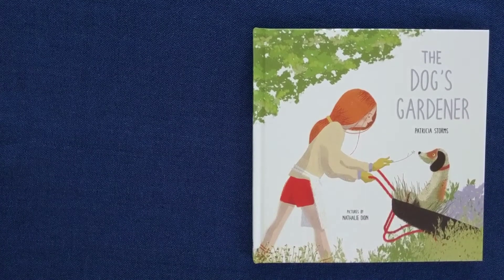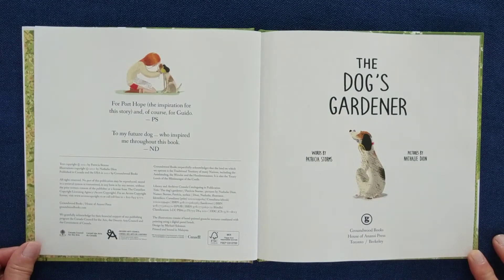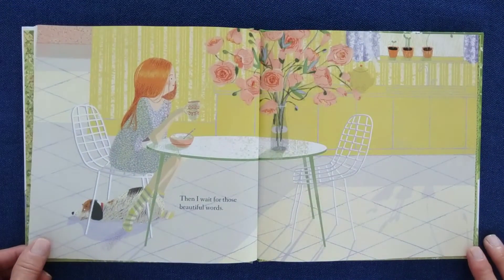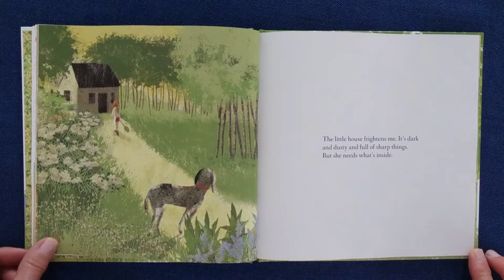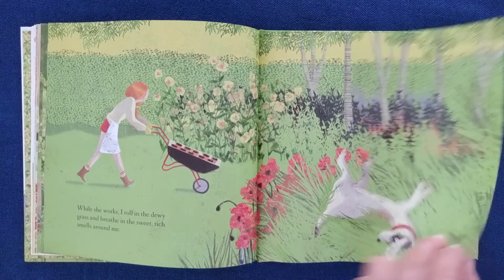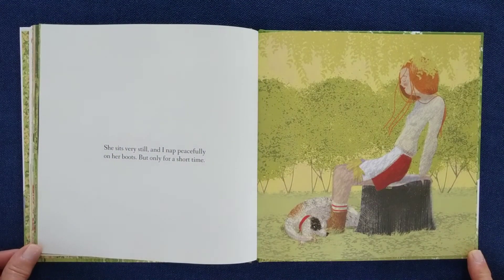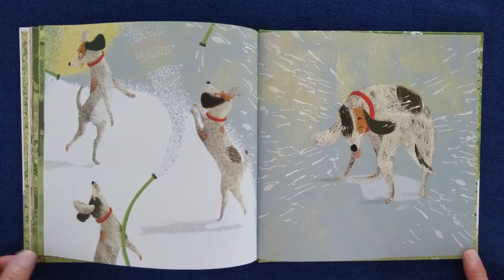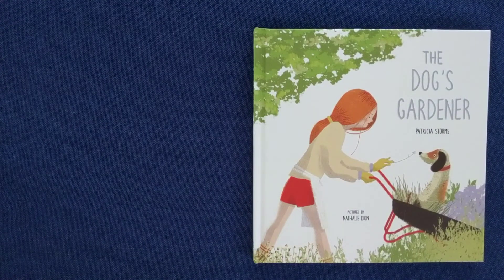The Dog's Gardener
by Patricia Storms
pictures by Nathalie Dion

For Sandy, Libby, Leila, Mili, and Ursa !